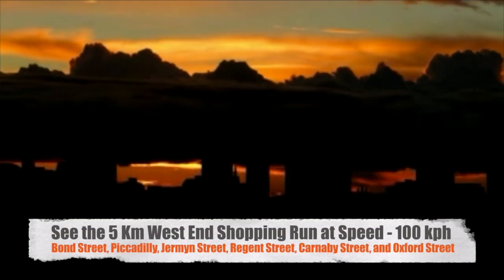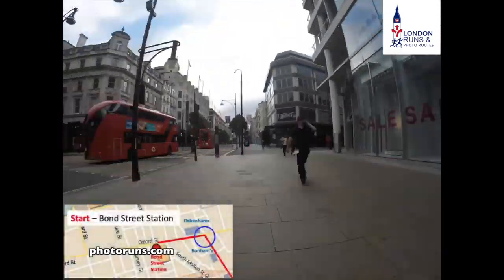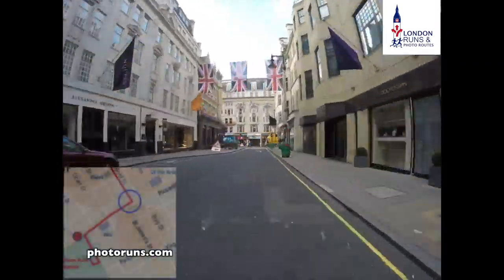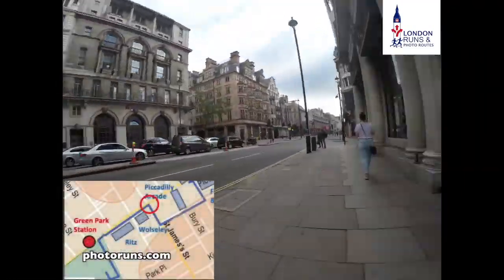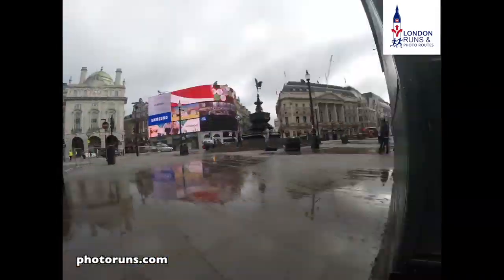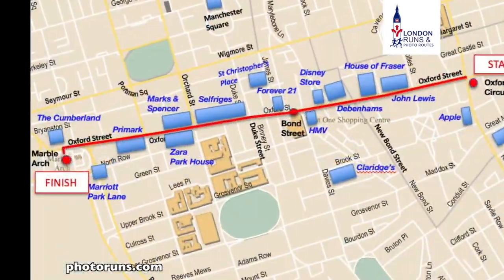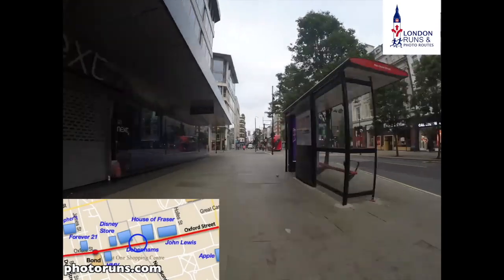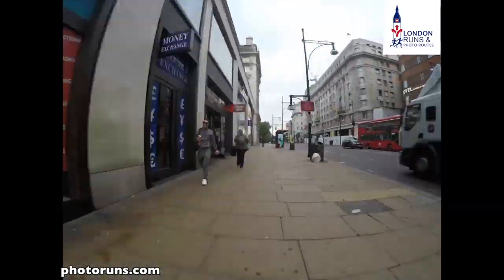See the 5Km West End Shopping Photo Run at speed - over 100 Kph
This video is about seeing the 5Km West End Shopping Photo Run at speed - over 100 Kph
covering Bond street, Piccadilly, Regent Street, Carnaby Street and Oxford Street (West).
5Km in under 3 minutes.